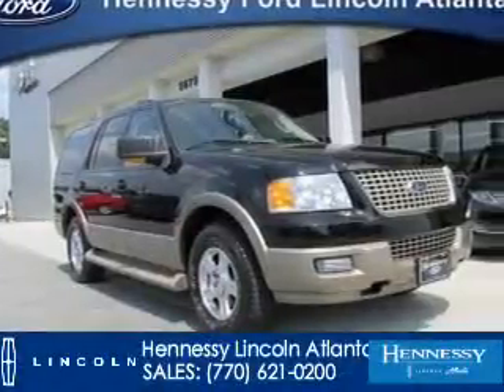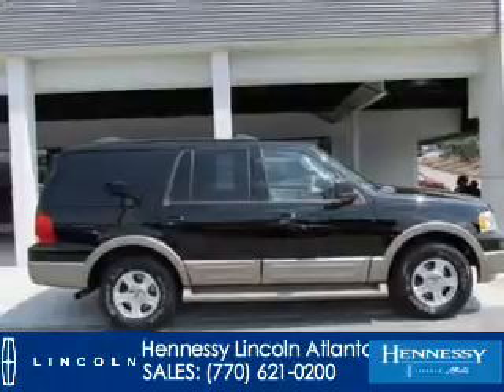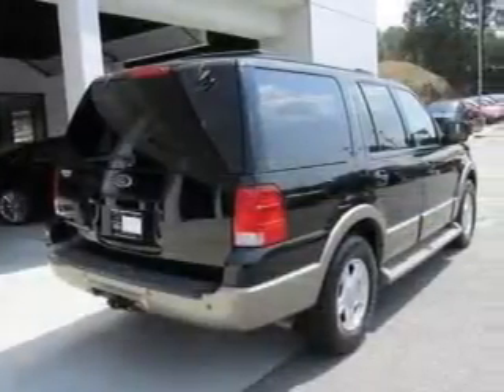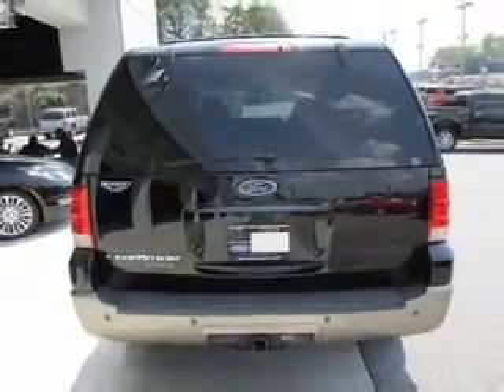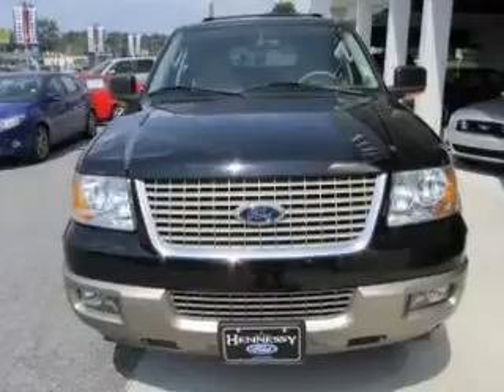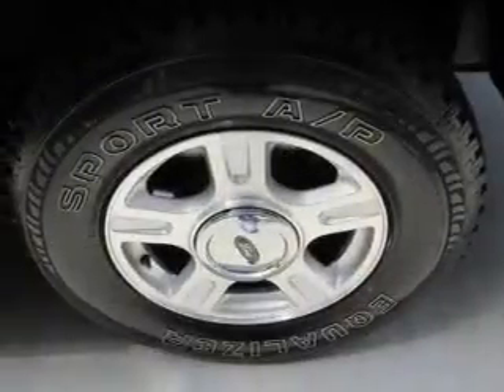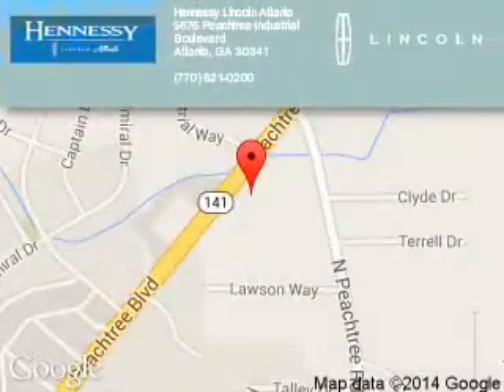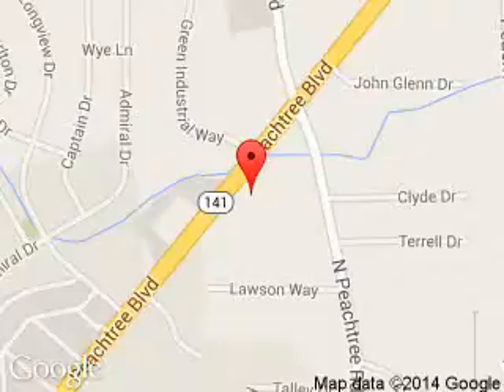2004 Ford Expedition - Atlanta GA